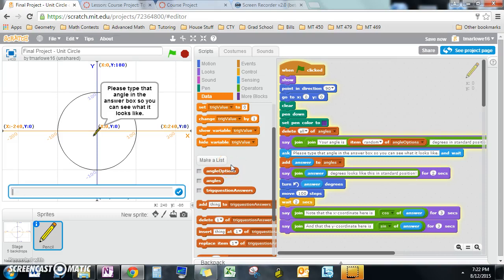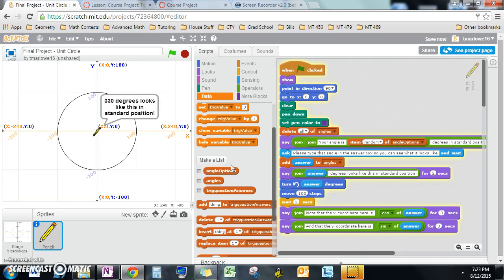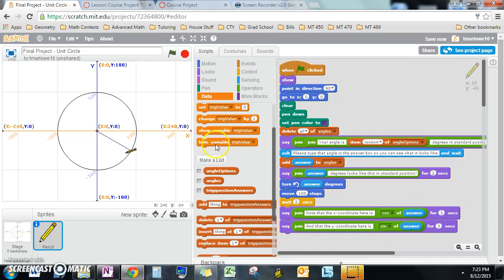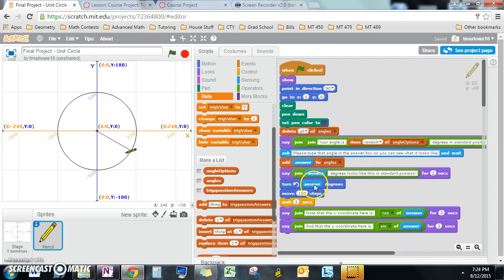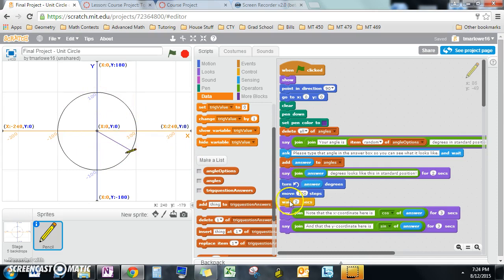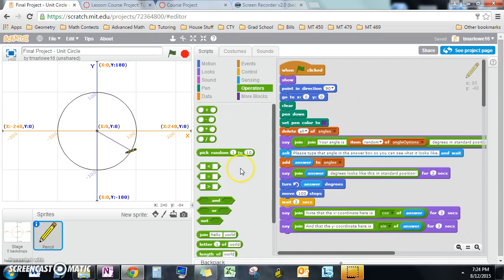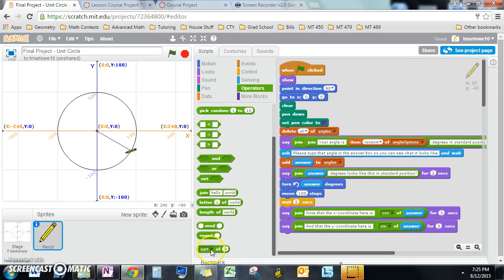Drawing the Angle